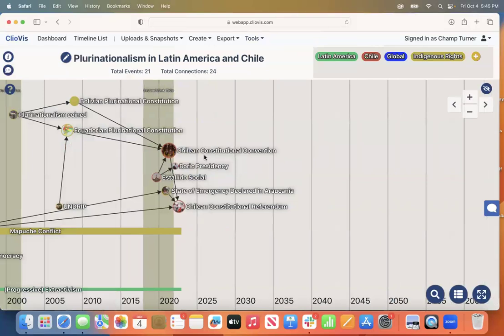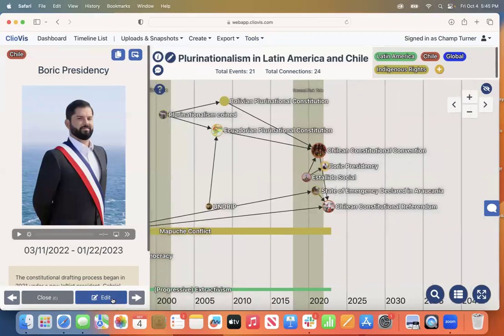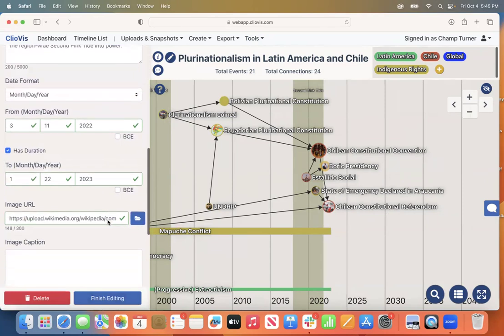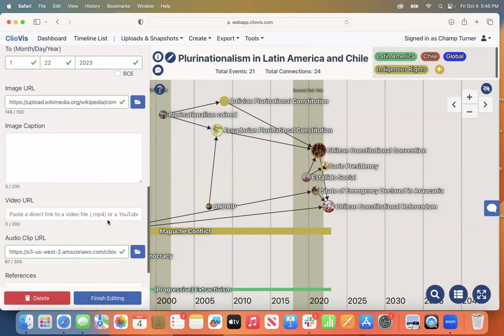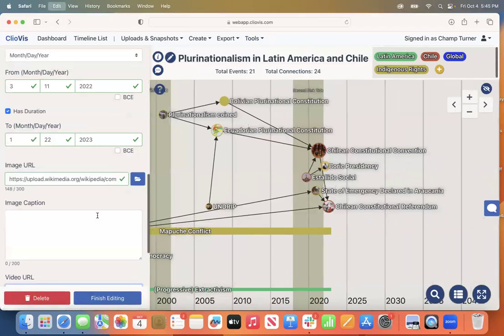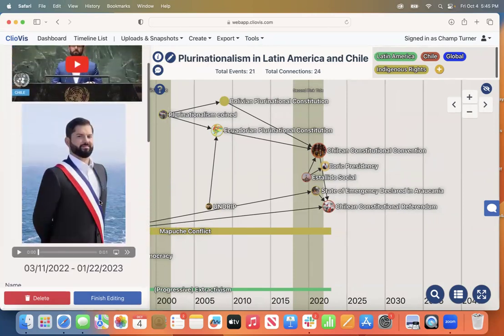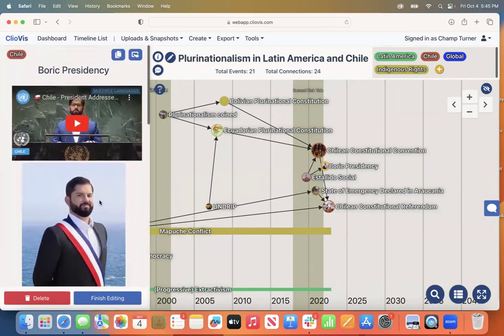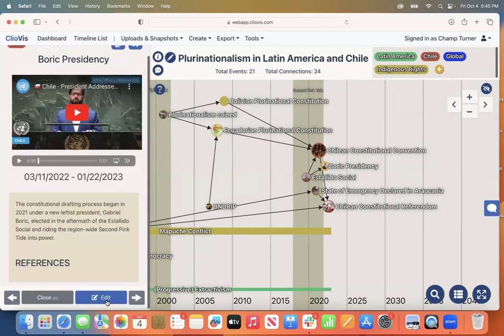How to Upload Video Files to Your ClioVis Timeline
In this tutorial, Champ shows how to add videos to your timeline in ClioVis. He selects an event, clicks "Edit," and scrolls down to the video URL section. Here, you can paste YouTube or other video links. A green checkmark confirms a successful upload, displaying the video at the top of the event. Users can also add recordings saved on their computer through the "Uploads & Snapshots" tab, making it easy to incorporate various video content into your timeline.